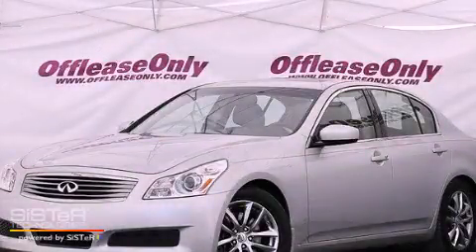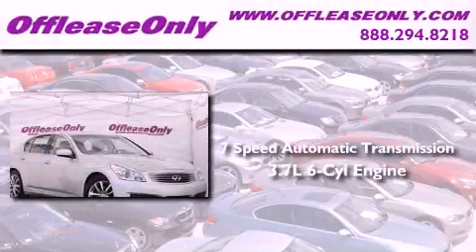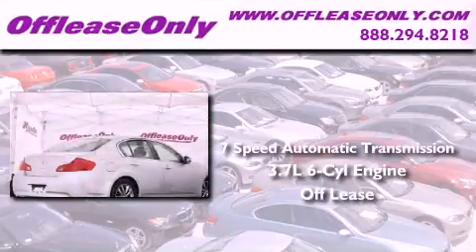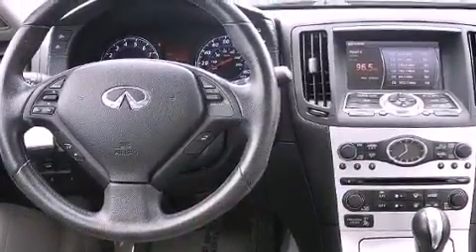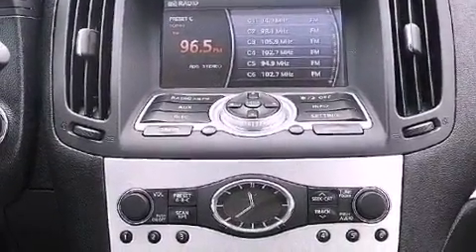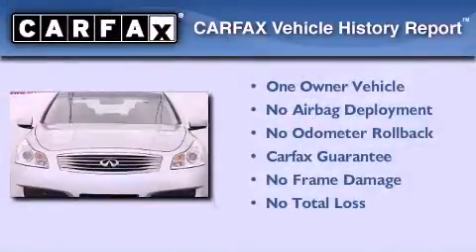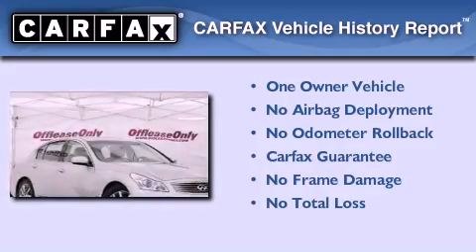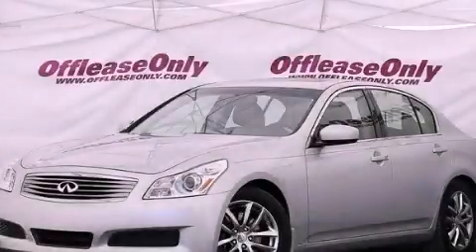2009 Coconut Creek FL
Year : 2009
 Make :
 Model :
 Engine : Gas V6 3.7L/225
 Trans . : Automatic
 Exterior : Liquid Platinum
 Miles : 42,226
 Interior : Stone
 Stock : 37877

 2009             Lake Worth FL